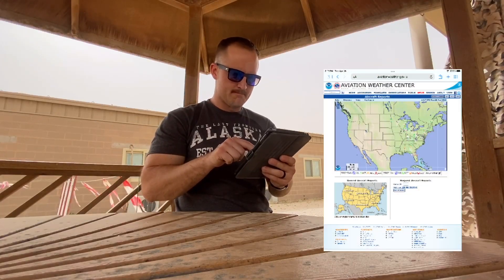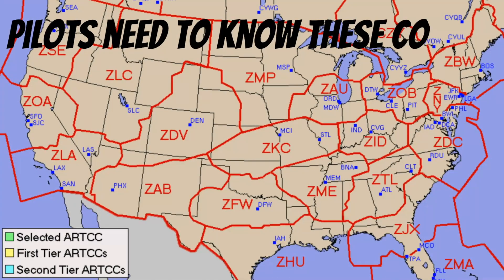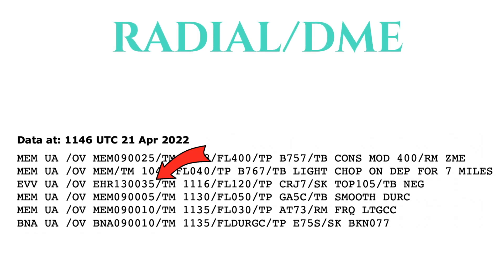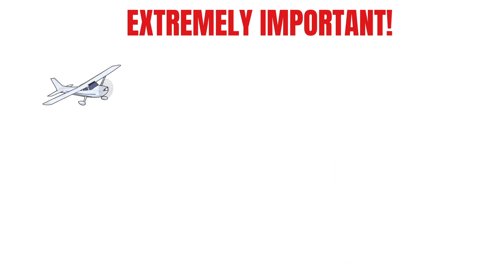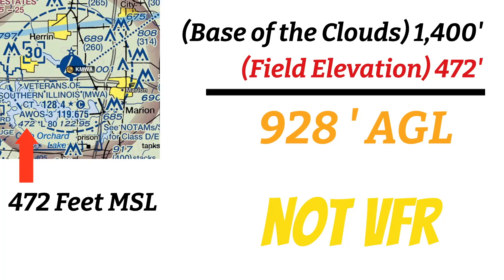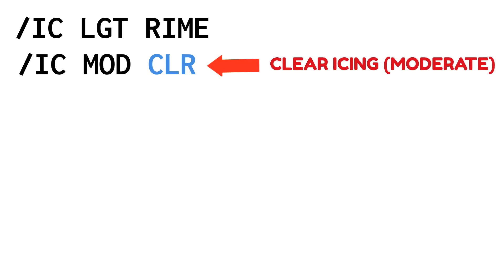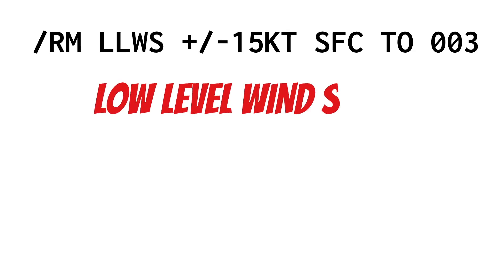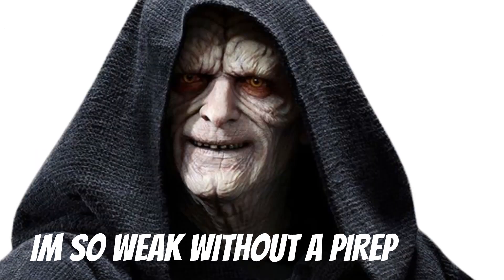Don't Trust the Weatherman? Check these before you go FLY (PPL Lesson 42)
How to read PIREPs.  Pilot reports are the perfect way to double check the weather and make sure that it's safe to fly. This is Private Pilot Ground lesson 42!  This training is intended to follow the aeronautical knowledge areas in Part 61.105 section b for single engine aircraft.

FREEPILOTTRAINING

If you’re struggling with “bearing,” watch my video on VORs